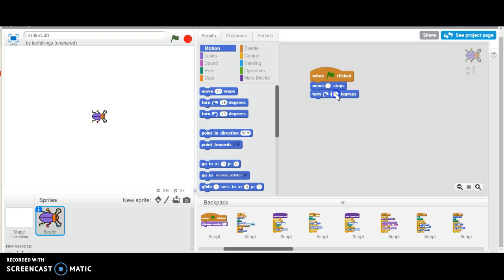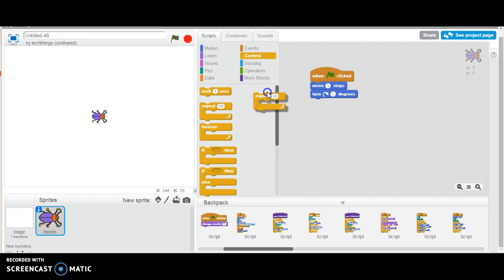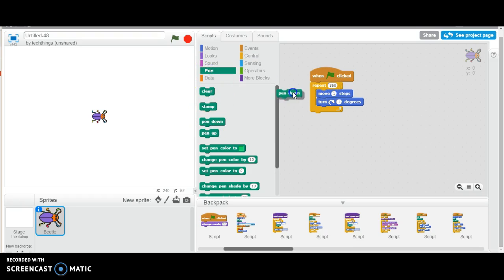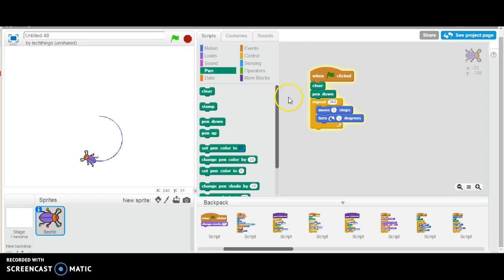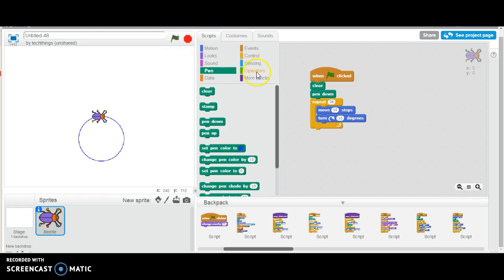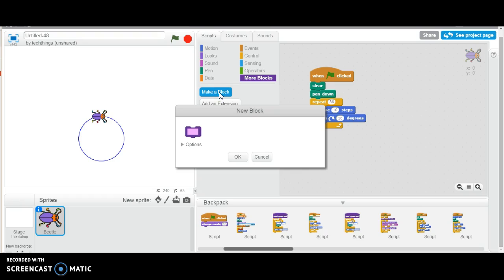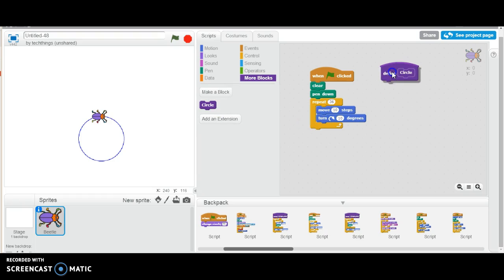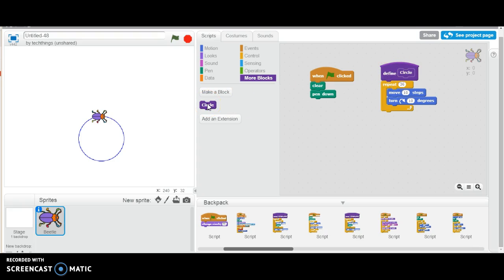Coding a Circle and Making a Block in Scratch - Computational Style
This is the third of a series of video tutorials demonstrating how to make basic 2-D shapes in Scratch. It is a resource for teachers looking to enhance their students' understanding of geometry concepts through coding.
Credits: Diane Tepylo